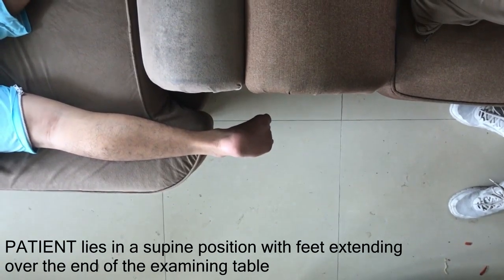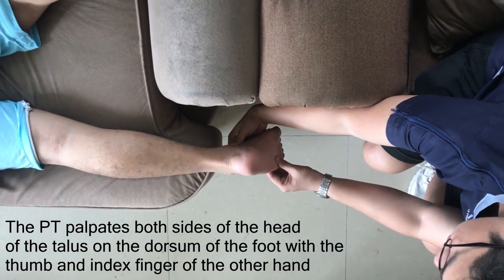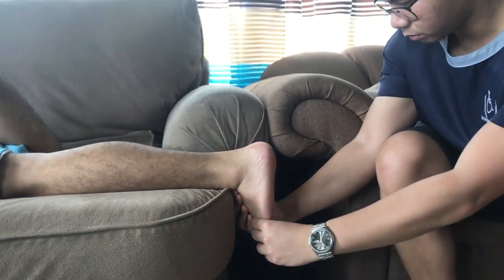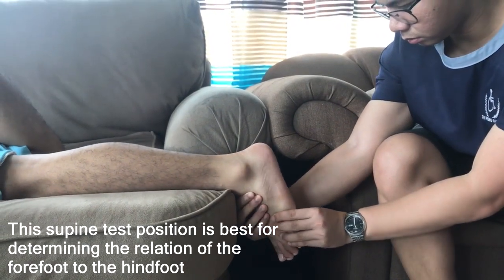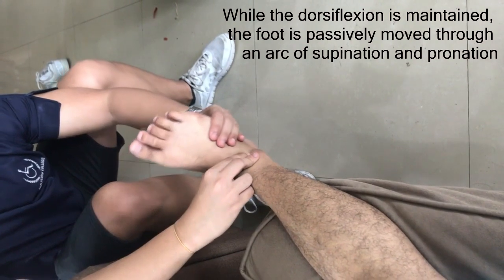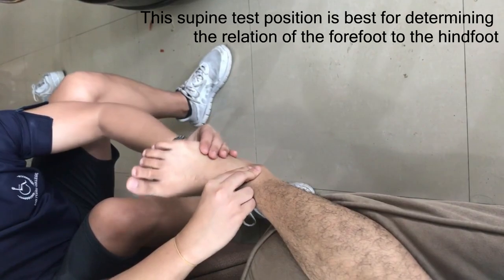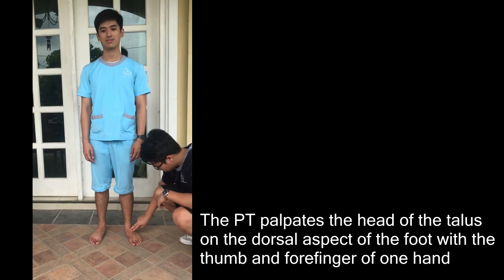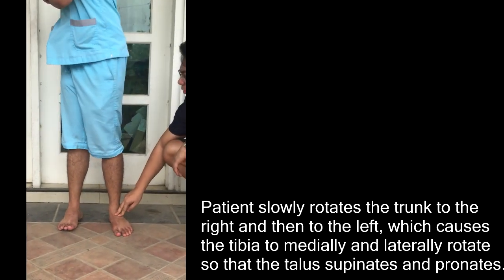Tests for Neutral Position of the Talus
The neutral position of the talus is often referred to as the neutral or balanced position of the foot. This is an ideal position not commonly found in people with normal weight bearing.

For most patients, the subtalar joint is in slight valgus with the forefoot in slight varus, calcaneus in slight valgus, and tibia in slight varus. Each joint slightly compensates for the adjacent one.

functional asymmetry may occur in the lower limb in normal standing; the examiner then put talus in neutral position to see if asymmetry remains.

POSITIVE SIGN: asymmetry remains:
INDICATION: Anatomical/structural  and functional asymmetry

POSITIVE SIGN: Asymmetry disappears
INDICATION: Functional Asymmetry only

Members:
Federick Marquez
Jovilyn Ugdang
Jesherry Tan
Jack Villalobos